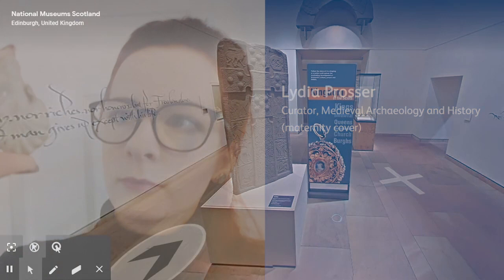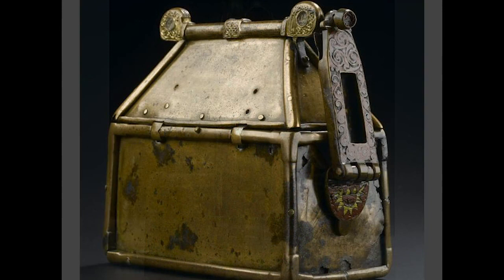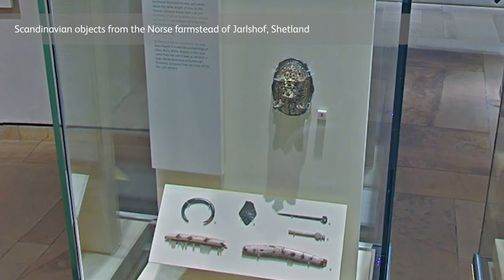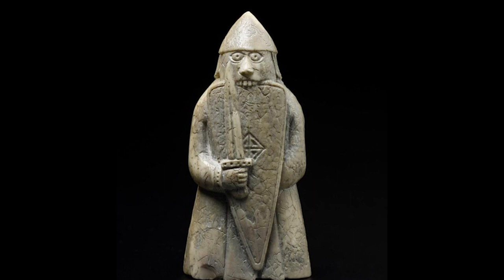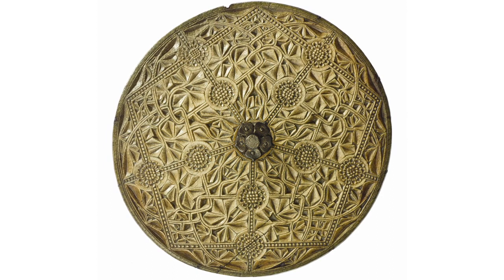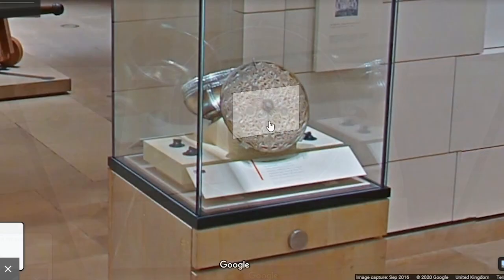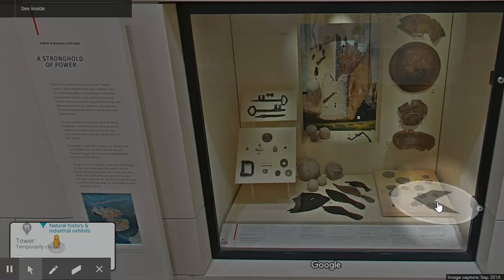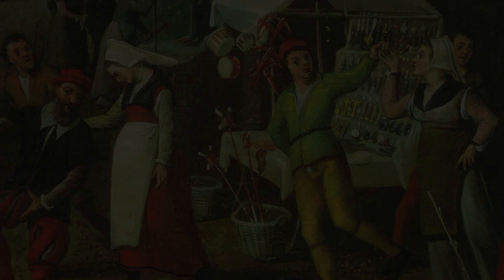The Kingdom of the Scots - A virtual guided tour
Lydia Prosser, Curator of Medieval Archaeology and History , presents a personalised tour of our Kingdom of the Scots gallery. Discover collections that chart the development of Scotland into the nation we know today, from the early medieval period up to the union with England in 1707. See highlights of our collection that illustrate this period of history: from the Monymusk reliquary to the Bute Mazer and the iconic Lewis Chesspieces.

You can explore the National Museum of Scotland in Google Streetview